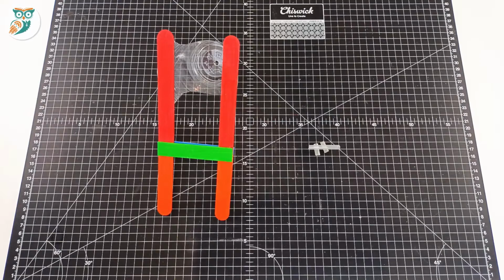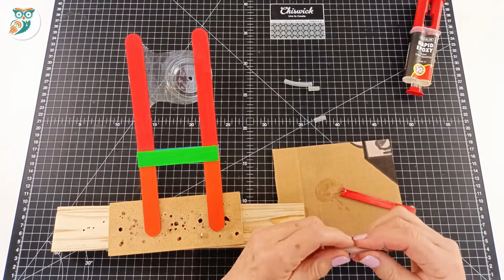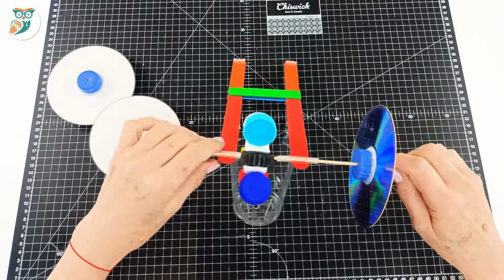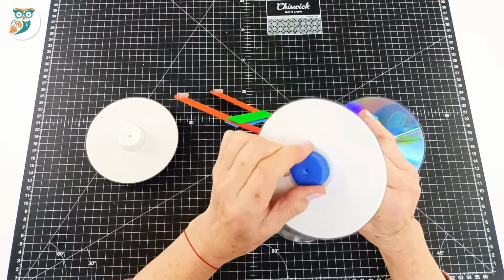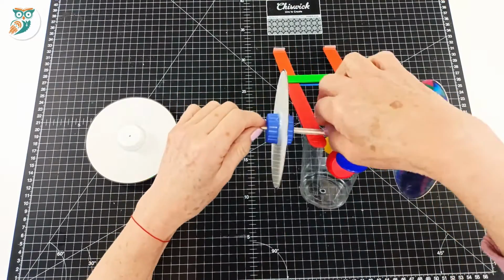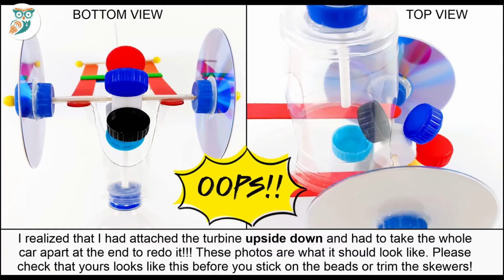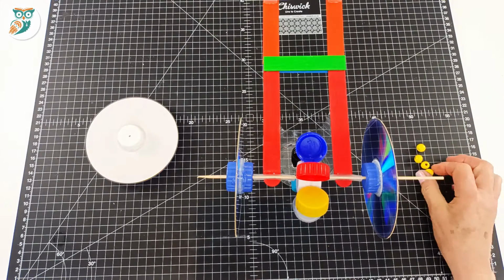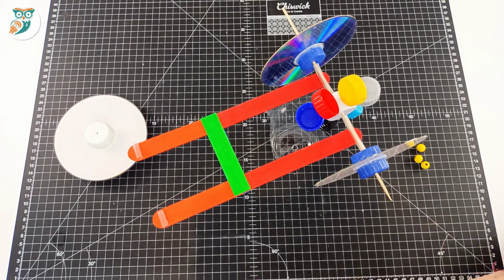Water Powered Car STEM Project Tutorial - Design a Water-Powered Rocket Car!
Teachers and STEM Leaders! We have the coolest project for you to do with your kids!

Ever wondered how a water bottle can propel a car? In this video, we're building a water-powered rocket car from scratch!  Get ready for a thrilling ride as we delve into the science behind it and create a fun racing vehicle you can build yourself.

Learn how to build a Water Powered Car using simple, budget friendly materials in this step by step guide. This exciting STEM project allows students to explore the principles of propulsion and energy conversion while creating a fun and thrilling racing vehicle. This is a great project activity idea for STEM Club, the Classroom, Summer Camp or Homeschooling.